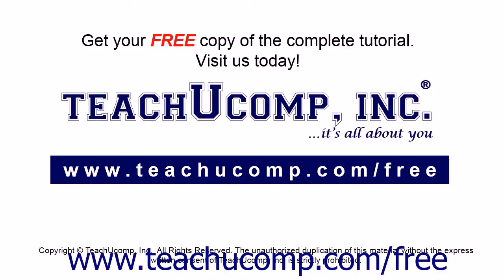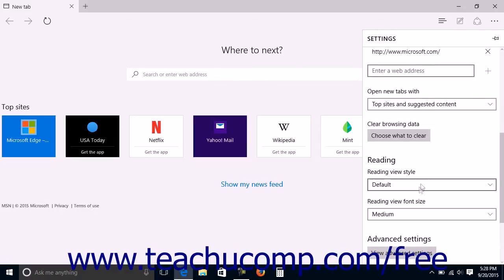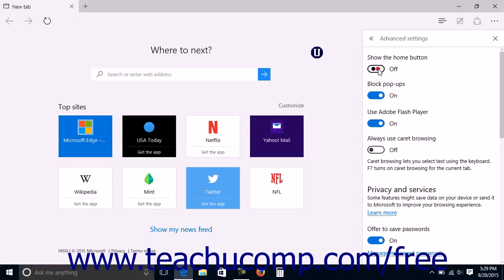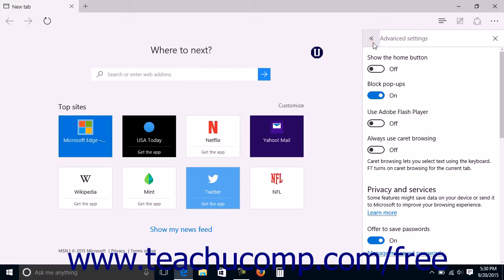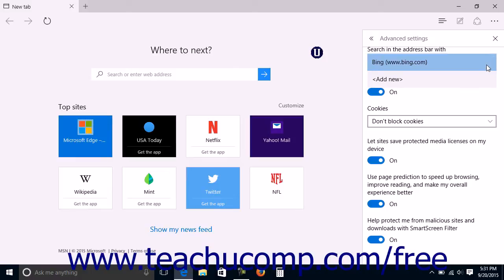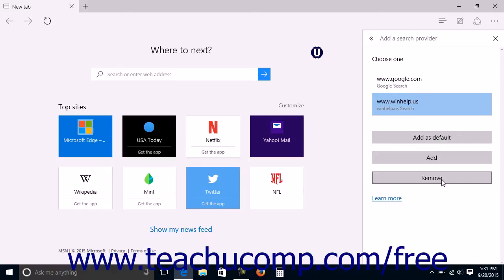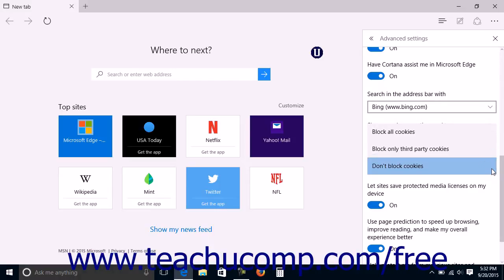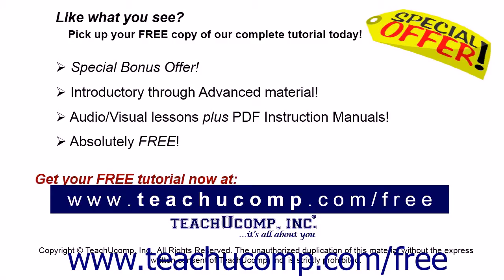Windows 10 Tutorial Advanced Settings in Microsoft Edge Microsoft Training